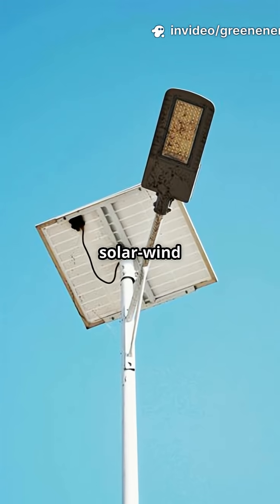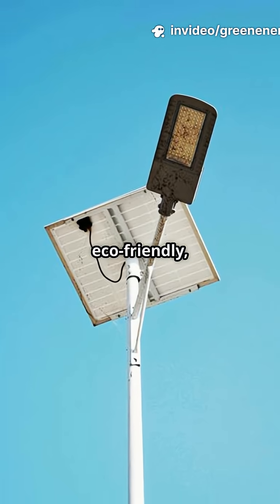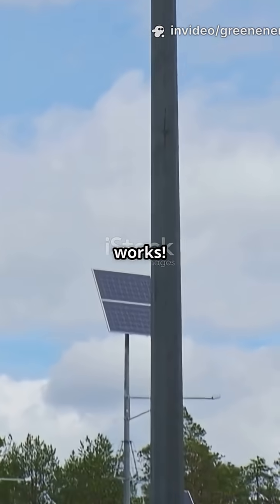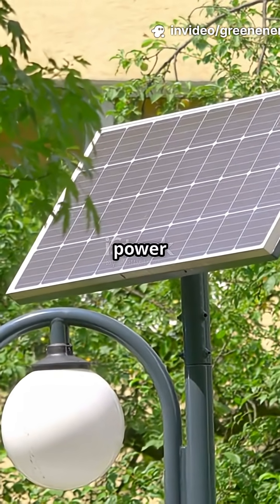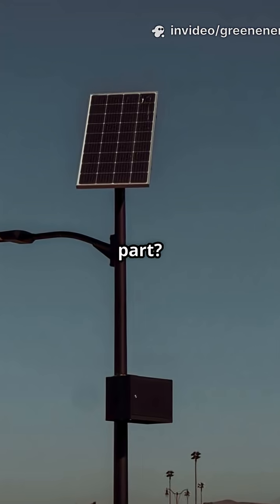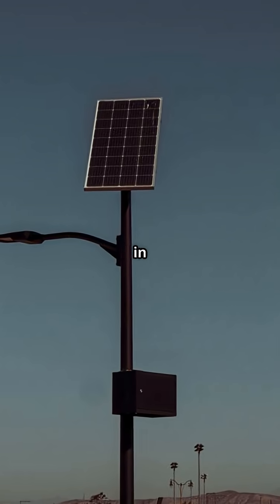🌞Techno-Economic Green Power for Street Lights 💨📊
🌞⚡ The techno-enviro-economic evaluation of on-grid and off-grid hybrid photovoltaics (PV) and vertical axis wind turbine (VAWT) systems with battery storage for street lighting explores an innovative approach to achieve sustainable and cost-effective urban illumination. 🌍🔋 This study integrates solar and wind power to ensure continuous, reliable lighting while minimizing carbon emissions and dependence on conventional energy sources. 💡 The analysis compares grid-connected and standalone setups, focusing on performance efficiency, lifecycle cost, and environmental impact. 📊 Through intelligent energy management and battery optimization, this hybrid system demonstrates a practical path toward cleaner, smarter, and greener cities. 🌱🏙️

World Green Energy Awards